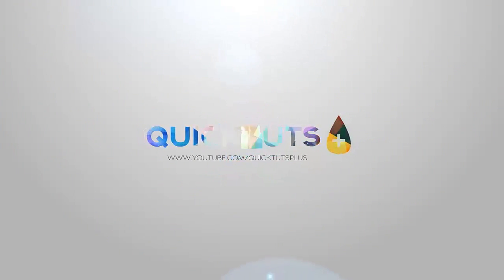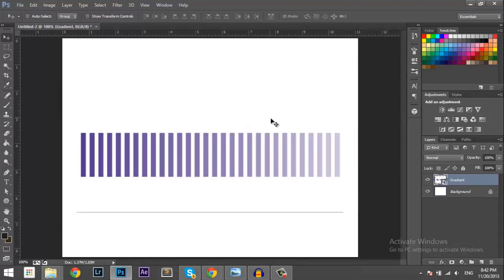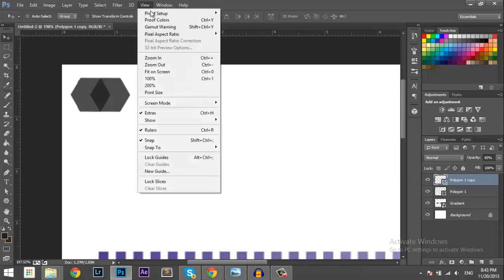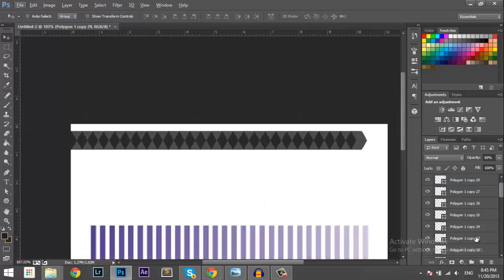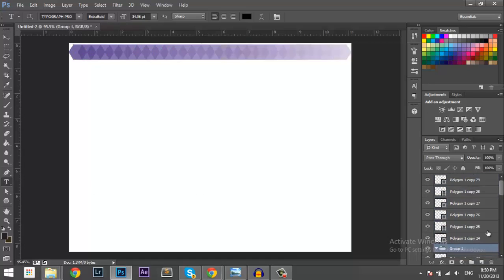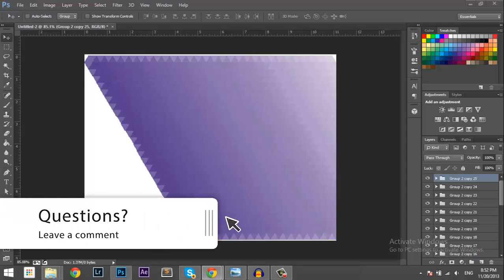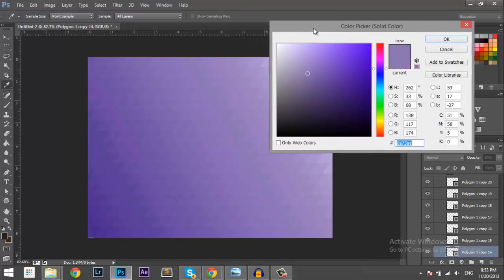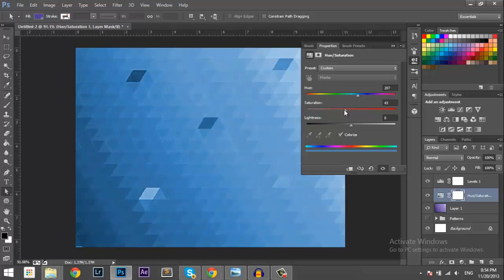How to create a Geometrical Background in Photoshop | Tutorial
Hello! Today we are bringing you our first tutorial on QuickTuts+.
You will learn how to create a geometrical background in Photoshop. We hope you enjoy it!